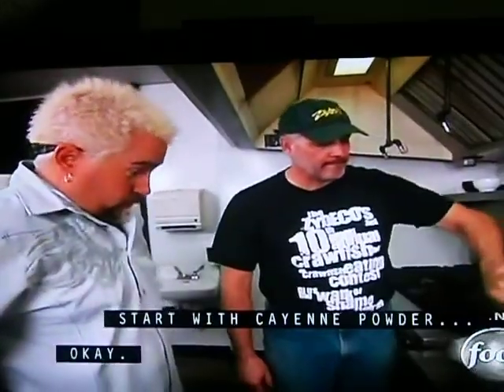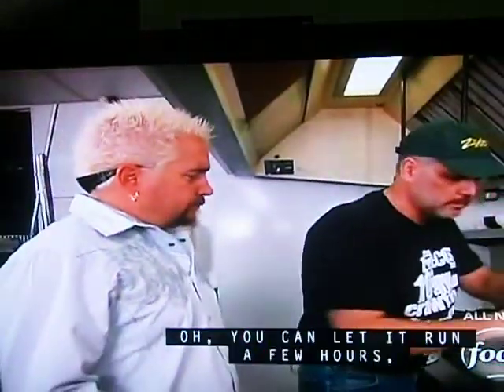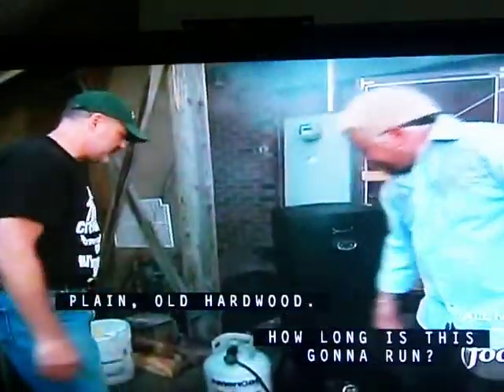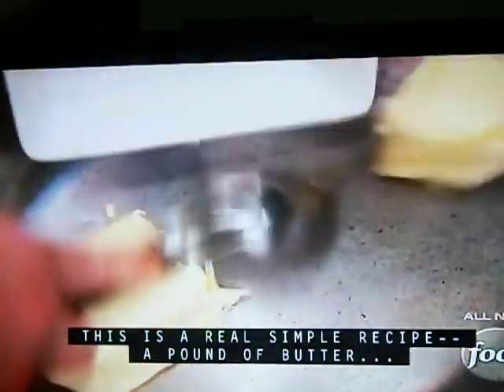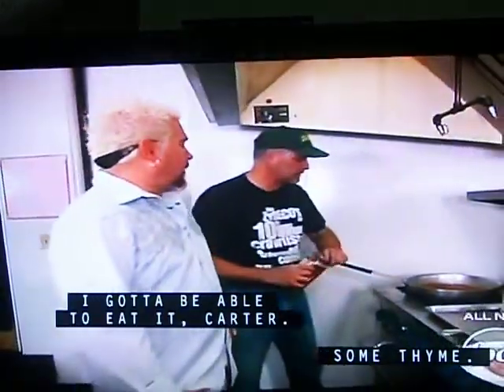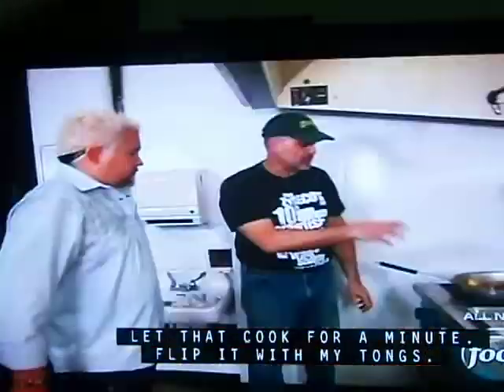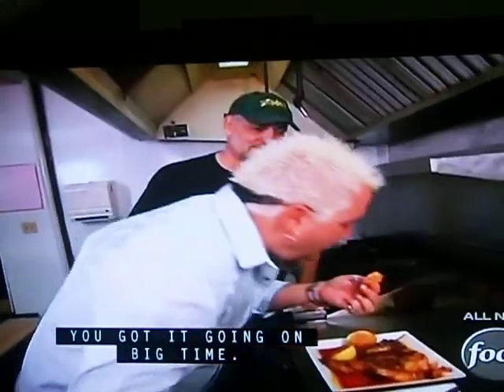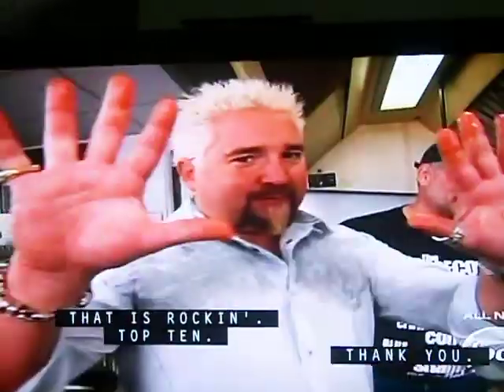Bar B Q Shrimp New Orleans)